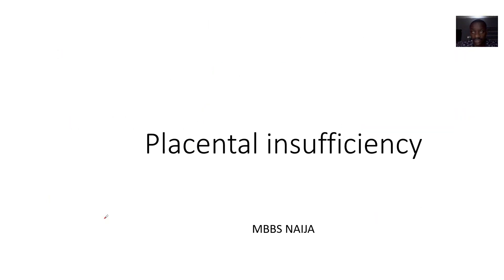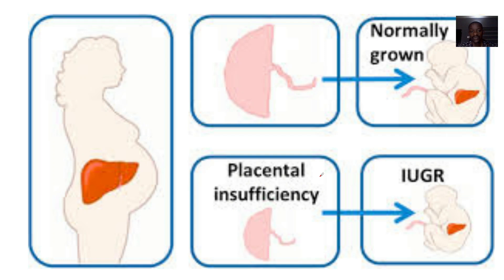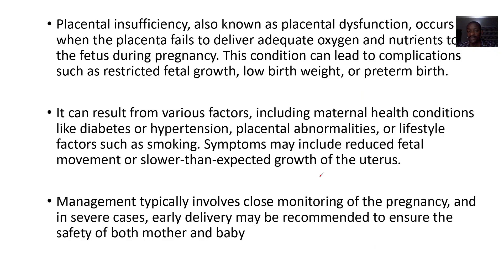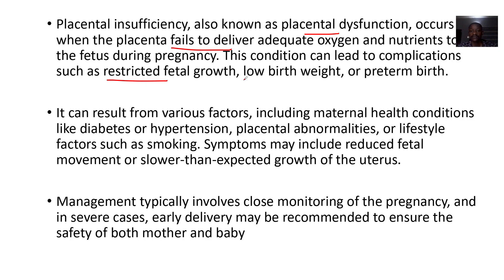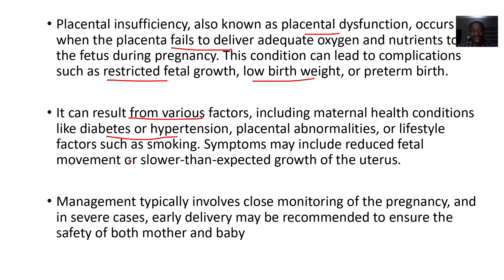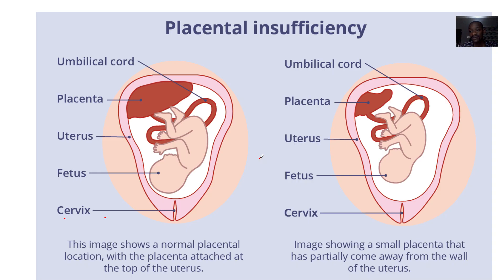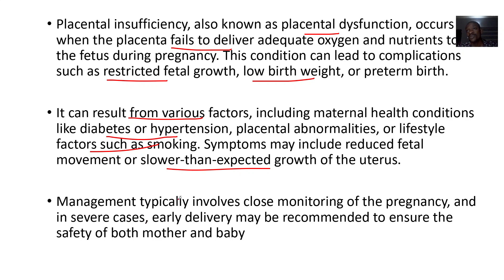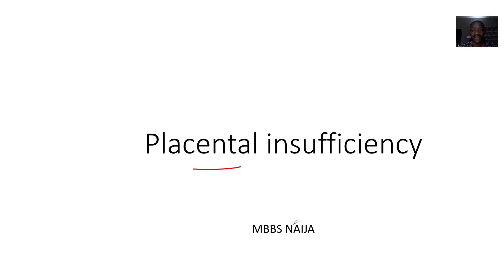Placental insufficiency Or placental dysfunction; Placenta not Delivering Enough Oxygen and Nutrient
Placental insufficiency, also known as placental dysfunction, is a condition where the placenta fails to function properly during pregnancy. This can result in inadequate transfer of oxygen, nutrients, and waste between the mother and fetus, leading to complications. Here's a breakdown:

Causes
Maternal Health Conditions: Diabetes, hypertension, anemia, or clotting disorders.

Lifestyle Factors: Smoking, drug use, or poor nutrition.

Placental Issues: Abnormal attachment to the uterine wall, placental abruption, or small/irregularly shaped placenta.

Symptoms
Reduced fetal movements.

Smaller-than-expected uterine size.

Vaginal bleeding during pregnancy.

Complications
For the Fetus: Growth restriction, low birth weight, preterm birth, or stillbirth.

For the Mother: Increased risk of preeclampsia or other pregnancy complications.

Diagnosis
Ultrasound: To assess fetal growth and placental health.

Doppler Studies: To evaluate blood flow between the placenta and fetus.

Non-Stress Test (NST): To monitor fetal heart rate and movements.

Management
Close monitoring of the pregnancy.

Early delivery if the fetus is at risk.

Addressing underlying maternal health conditions.